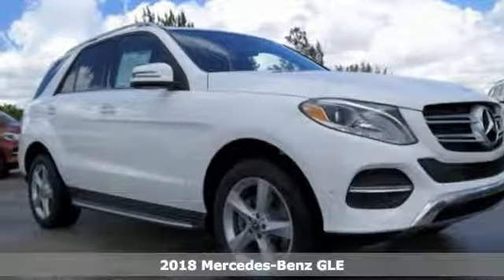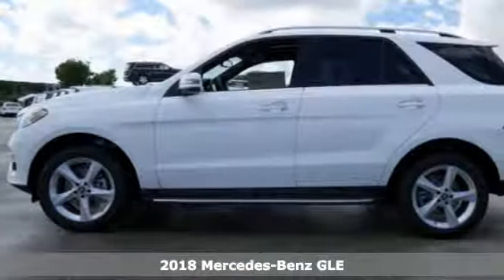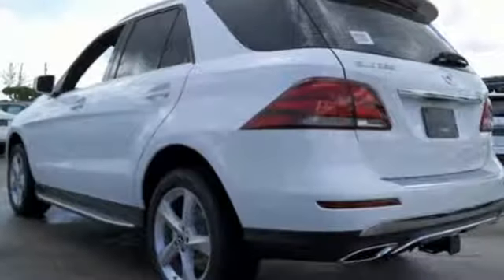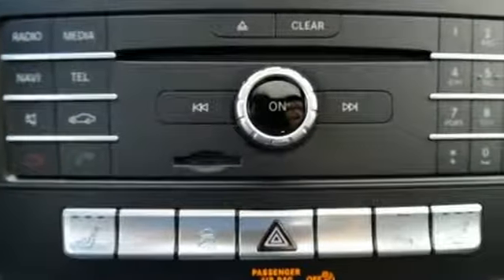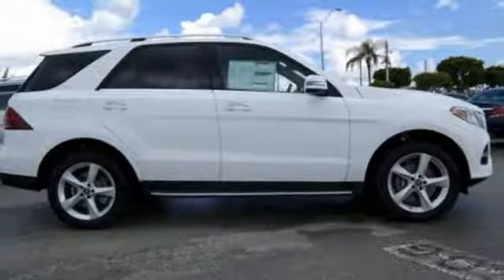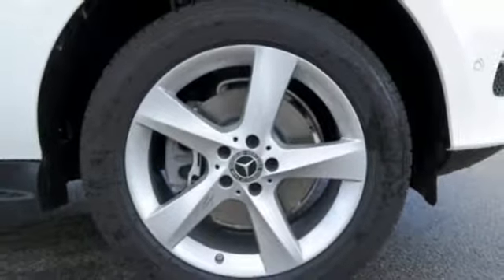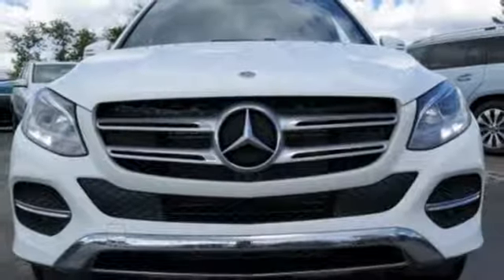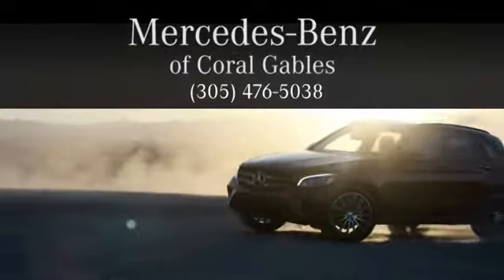New 2018 Mercedes-Benz GLE Miami FL Coral Gables, FL JB029904 - SOLD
Year: 2018
Make: Mercedes-Benz
Model: GLE
Trim: GLE 350
Engine: 6 Cyl. 3.5 L
Transmission: Automatic
Color: POL_WHT
Interior: Black
Stock #: JB029904
VIN: 4JGDA5JB4JB029904

Address:
300 Almeria Avenue